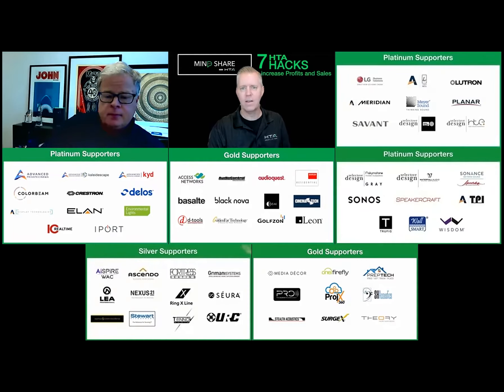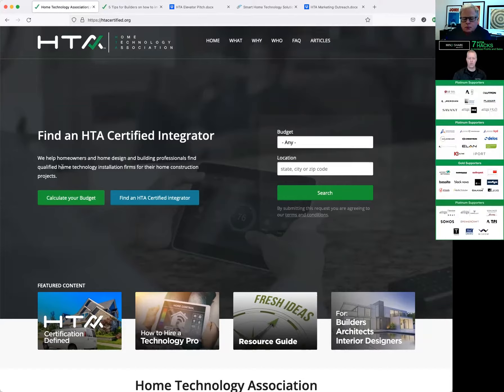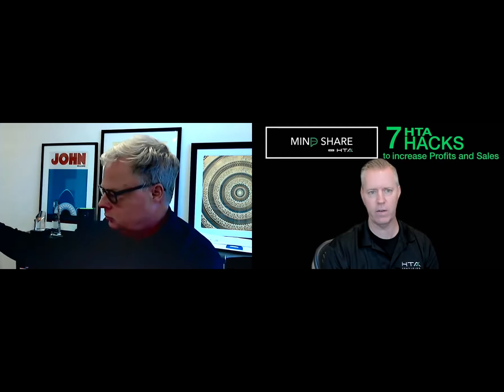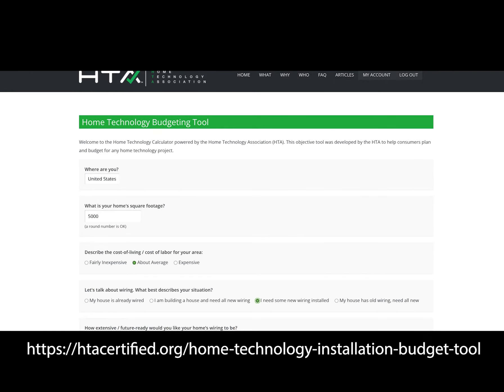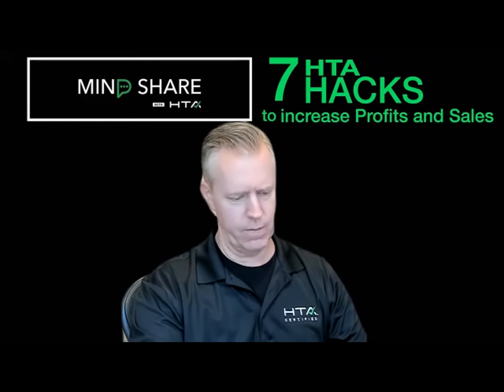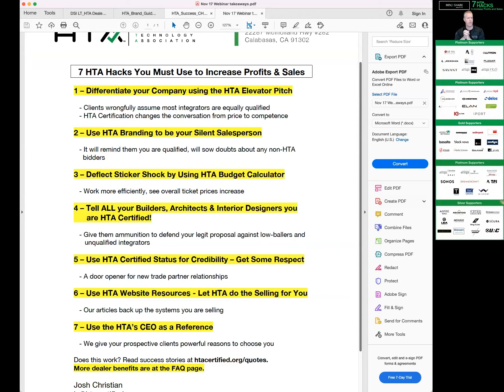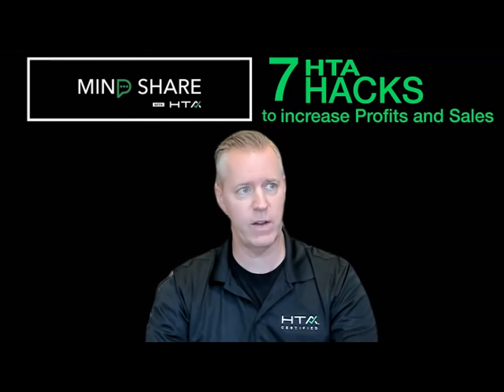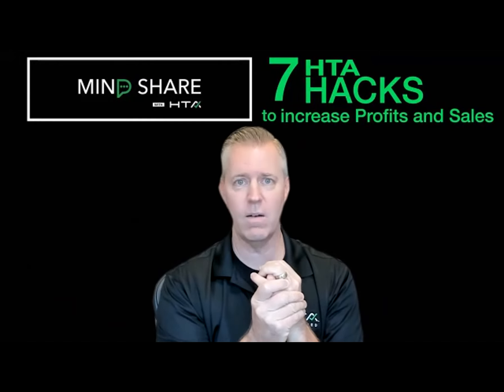7 HTA Hacks to Increase your Profits and Sales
Topic:  7 HTA Hacks You Must Use to Increase Your Profit AND Sales

Description:  This webinar is a MUST for everyone in sales, marketing & business development. It is for both HTA Certified integrators and firms interested in learning how HTA Certification helps qualifying firms CLOSE MORE SALES, faster, and at an overall higher ticket price. Topics include:

1 - Differentiation - The HTA Elevator Pitch
2 - The Silent Salesperson - HTA Branding
3 - Sticker Shock Deflection - The HTA Budget Calculator
4 - Drawing the Line - Ammunition for your existing trade partners to dig in and defend you against low-ballers
5 - Credibility & Earned Respect - Door opener for new trade partner relationships
6 - Education - Let HTA do the Selling for You
7 - Connections - It's Who You Know